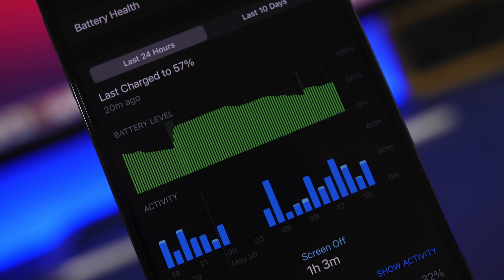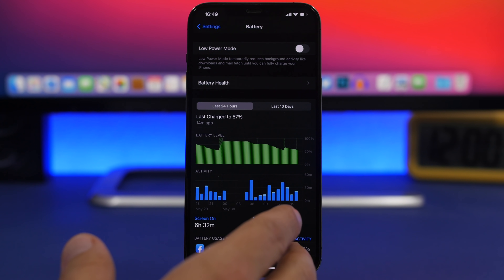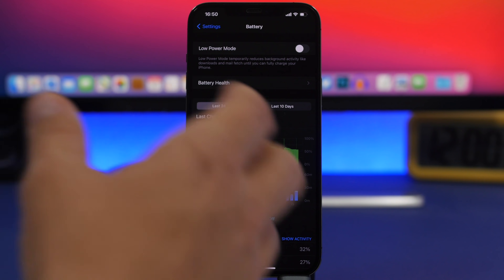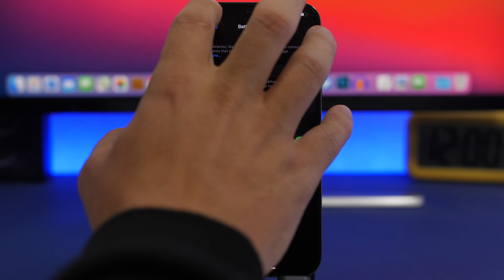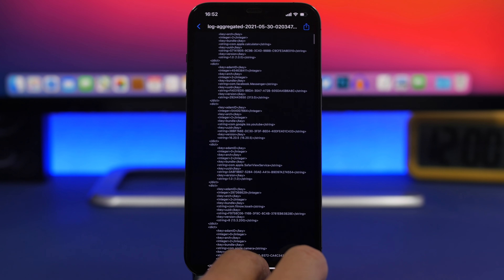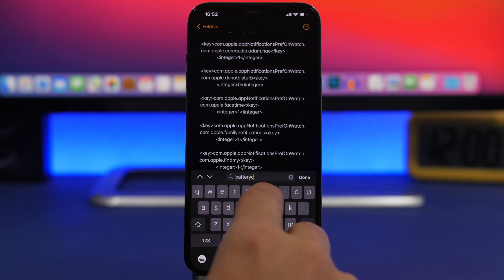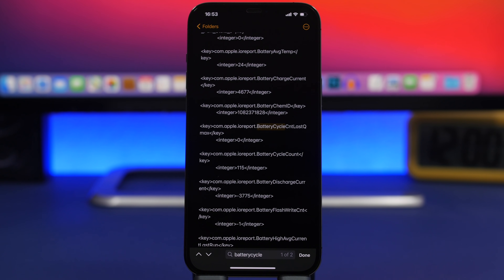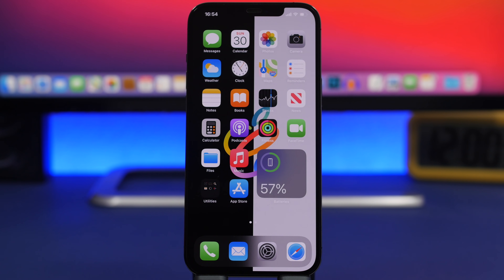How To Check iPhone Battery CYCLE Count !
Check battery cycle count on your iPhone. Battery cycles are very important to determinate the health of your iPhone battery.

iPhone battery health is very important and you will get a better idea how healthy the battery of your iPhone is by checking the battery cycle count.